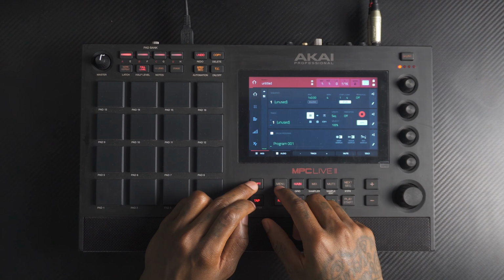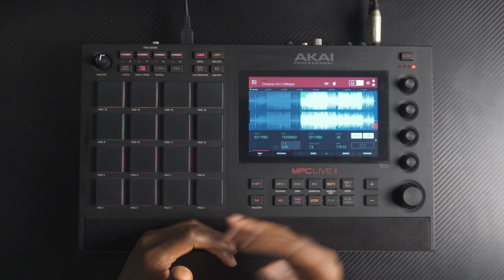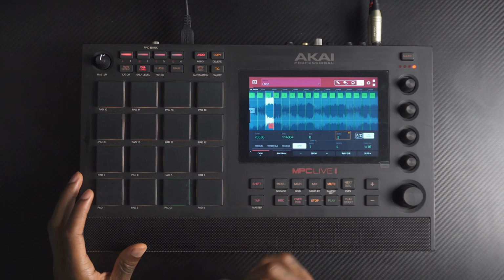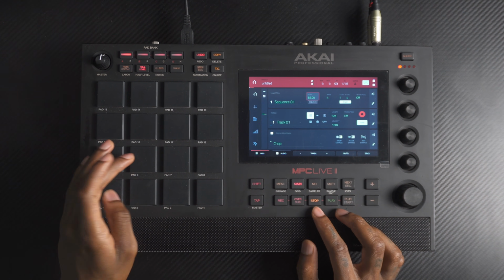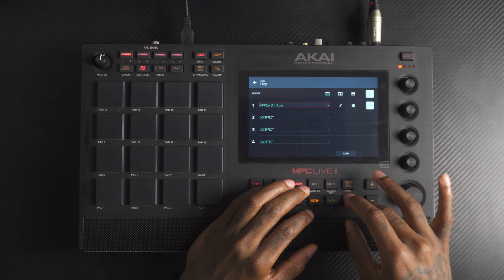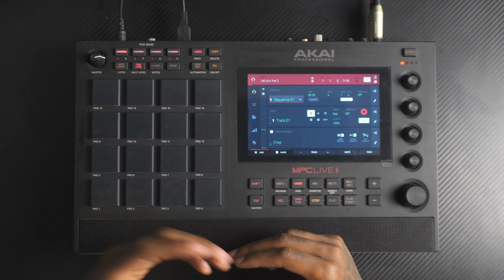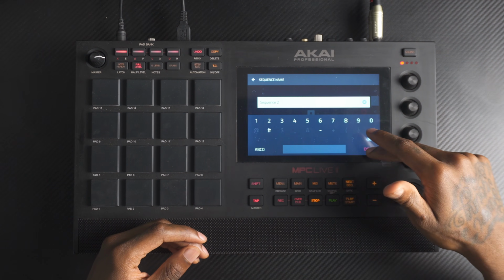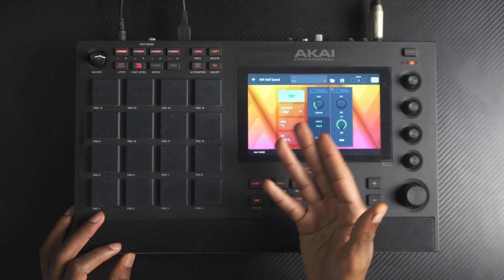Sample Chopping Tips Mpc Live 2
Want More Tips & Tricks Check out my Get Your Copy of My (Ebooks)

Today I'm going to show you Sample Chopping Tips Mpc Live 2

Time Stamp
00:00 What You'll Learn
00:13  Loading Sample
00:43 Tuning Sample
01:38 Chopping Sample
05:35 Mixing Sample Chop
08:18 Chop Variation